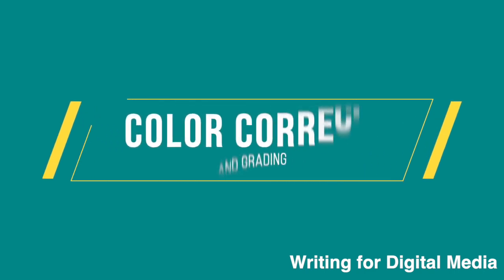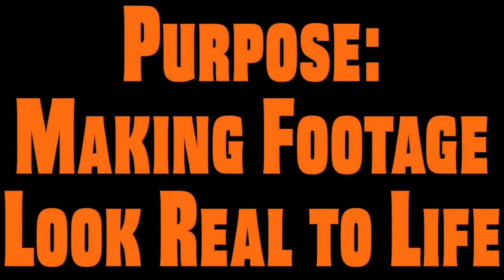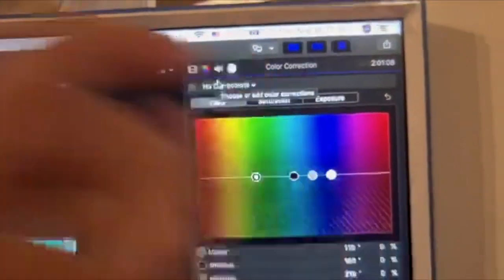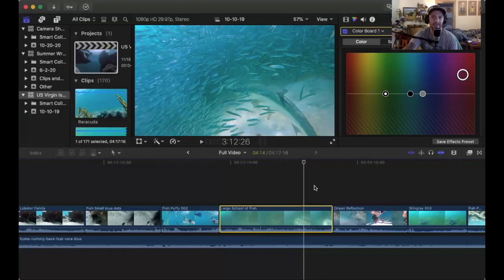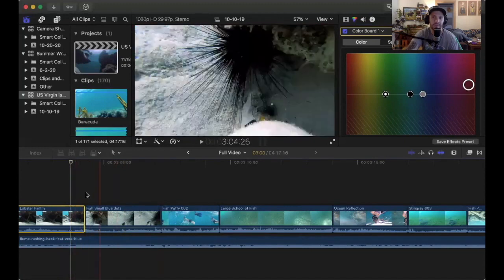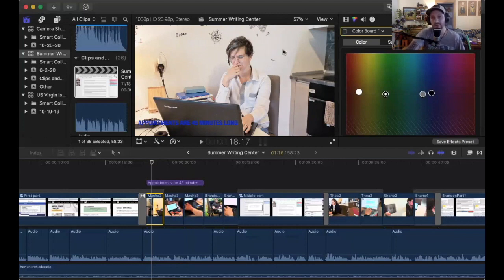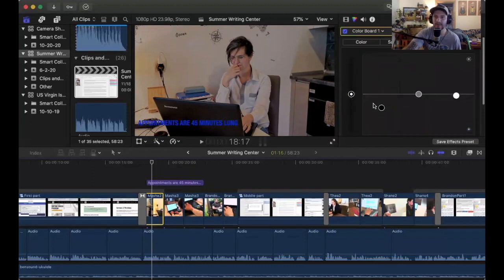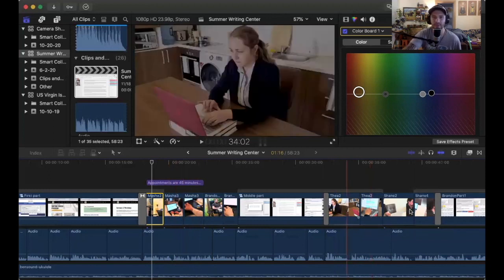Color Correction and Grading